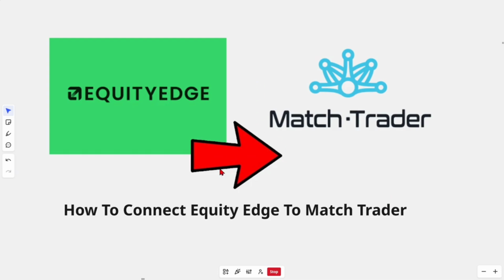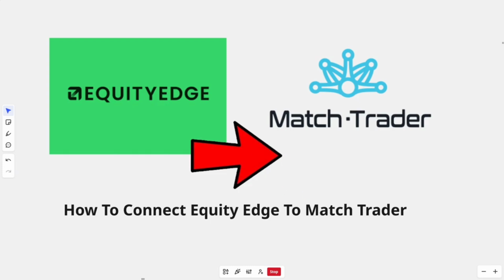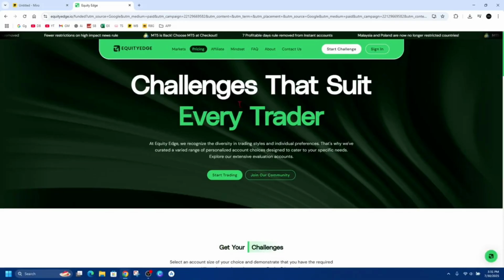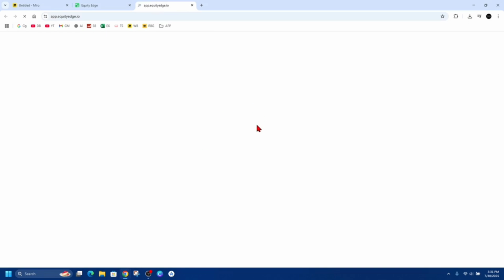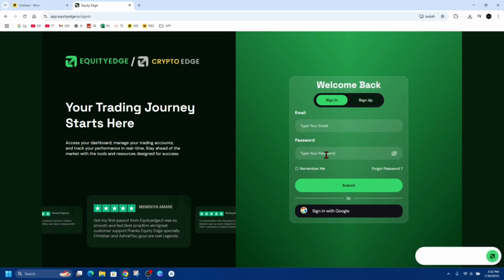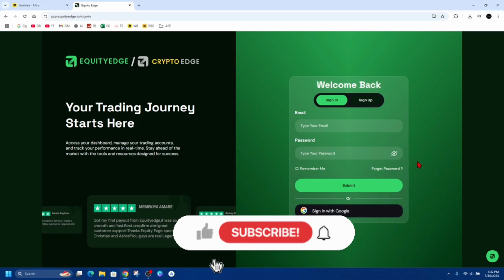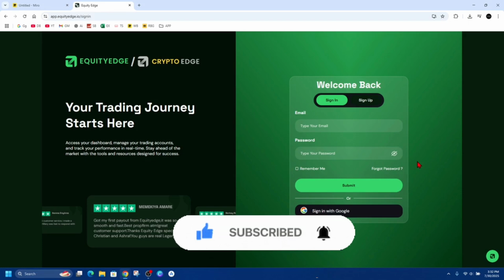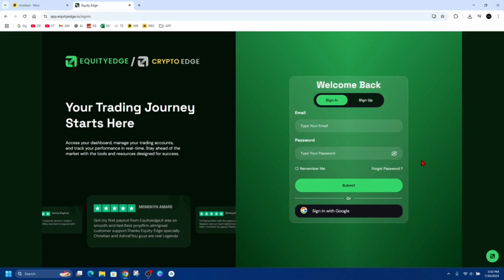How To Connect Equity Edge To Match Trader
In this video, I’ll show you how to connect your Equity Edge account to Match Trader step by step. Whether you're managing investments or executing trades, linking these platforms can streamline your trading experience. Follow along as we walk through the integration process to get you set up quickly and securely.